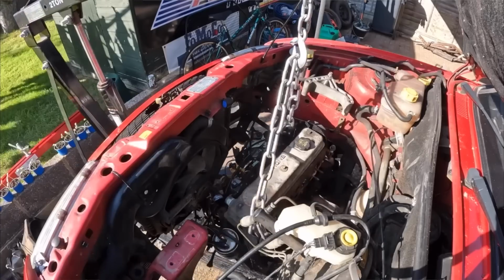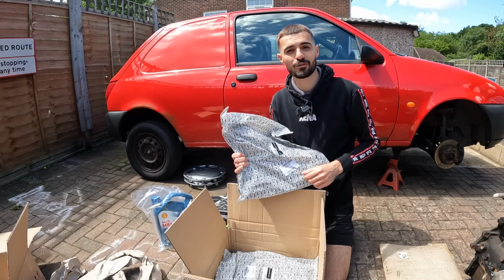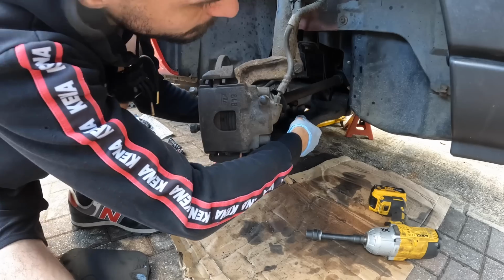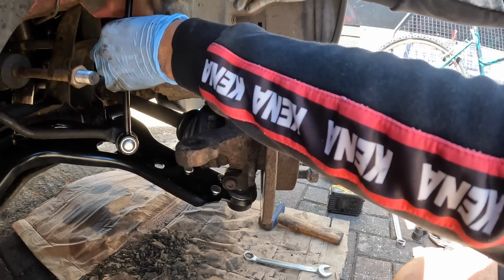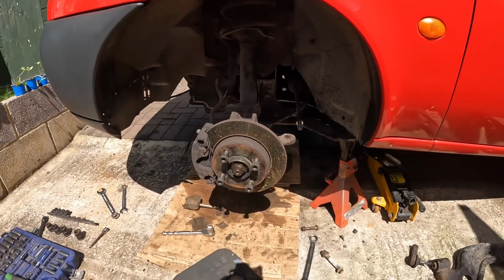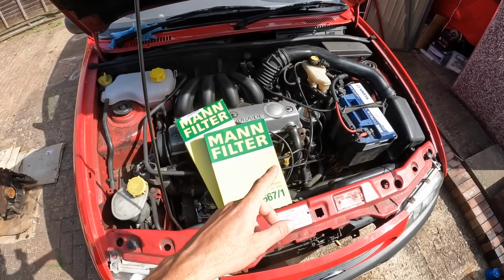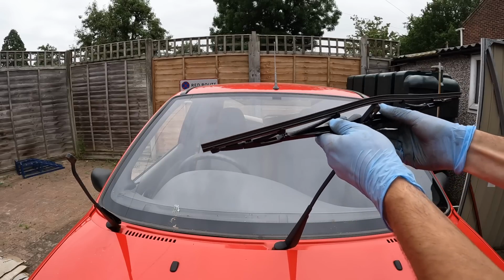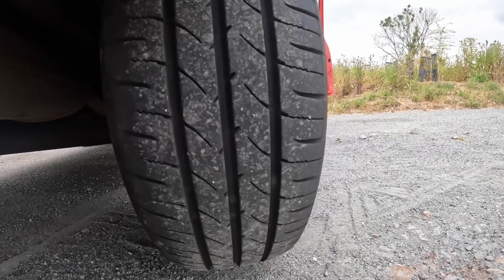I FIX & PREPARE MY MK4 FIESTA VAN FOR IT'S MOT!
In this weeks video I give my Mk4 Fiesta van some much needed love and replacement parts. These parts were advised on the MOT last year, however up until this video, I hadn't replaced any of them! Thanks to the help of AUTODOC I changed both lower suspension arms, links and the track rod ends. I also replace many other parts in this video to get my van roadworthy again and therefore fly through its annual MOT!

I must admit the feeling of driving my Mk4 Fiesta van again, is great! I've missed this little beast and it's great to be blasting around in one of my favourite vehicles in my fleet. Next up for the van is a slight bit of bodywork!